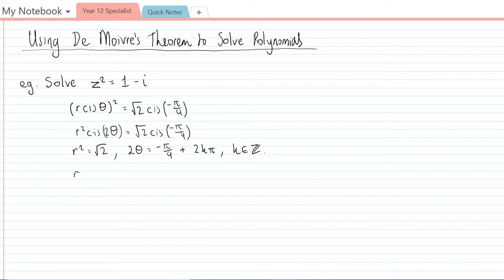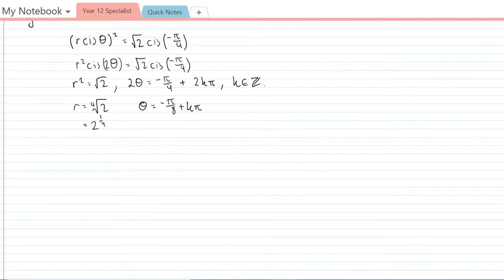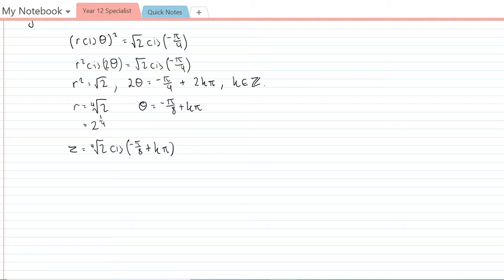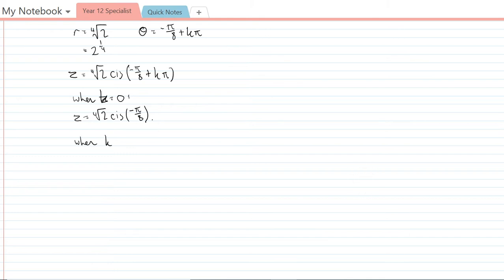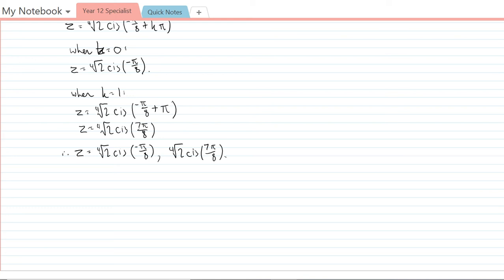Spec Solving Polynomials in C with De Moivre's Theorem 2